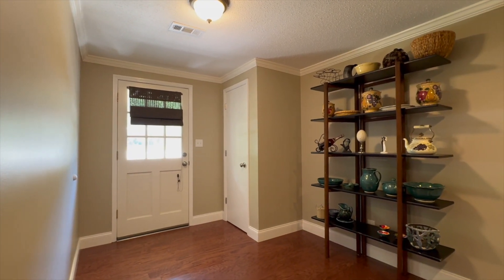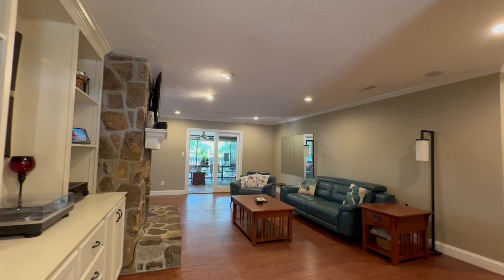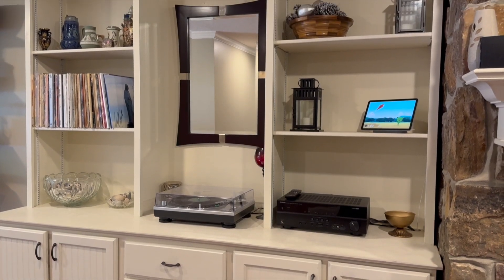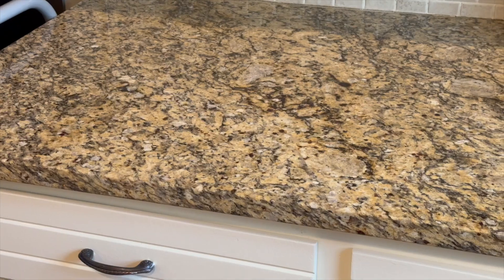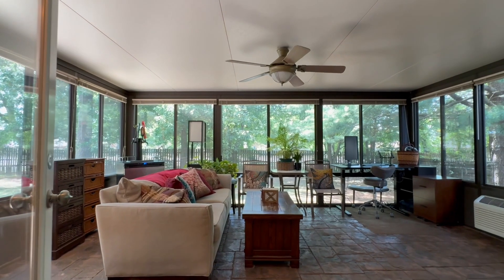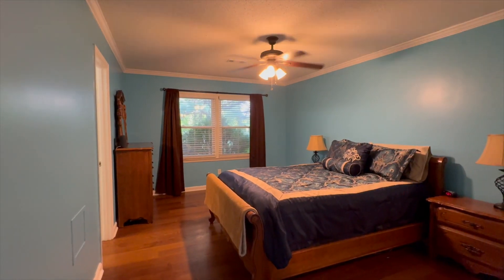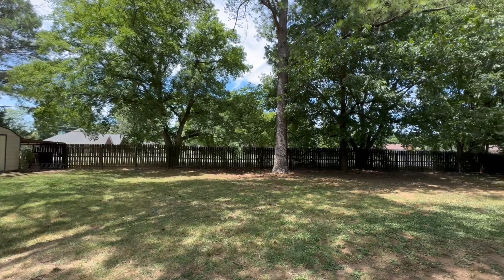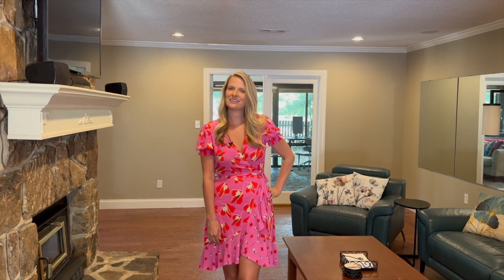14008 Siniard Circle, Ranch, Cul-de-sac, South Huntsville Location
Enjoy a virtual tour of this South Huntsville home with  dreamy sunroom and beautiful details.